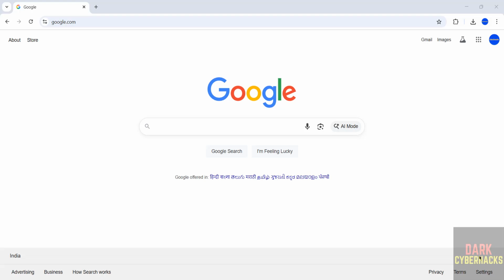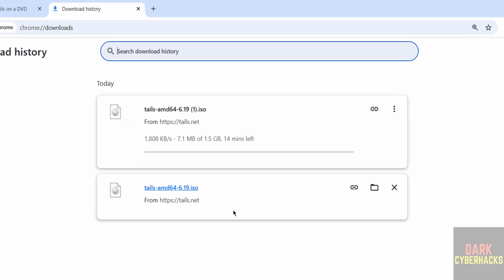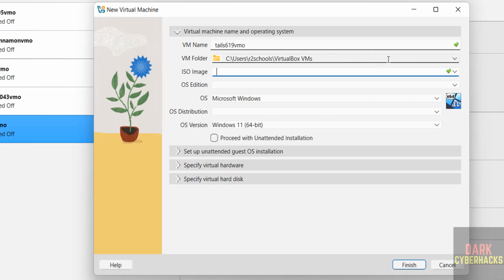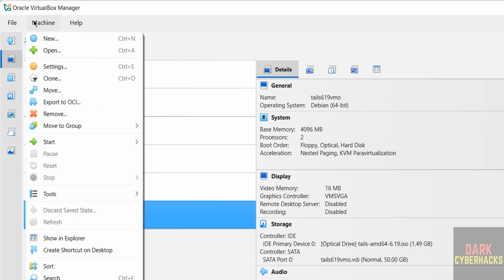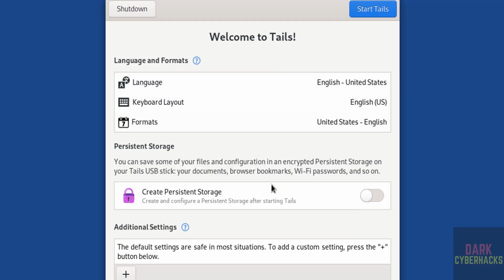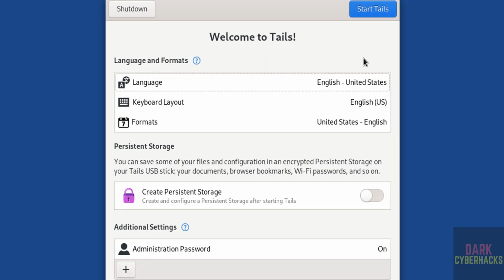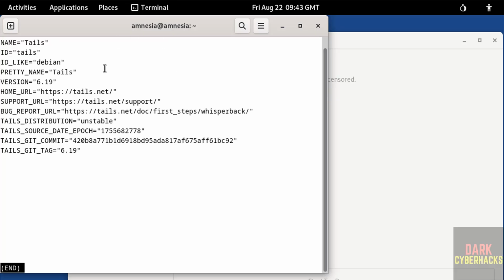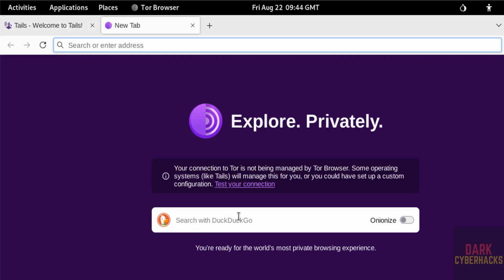How to Install Tails OS 6.19 on VirtualBox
TailsOS
🔥 Want to try the most secure & anonymous OS in the world? In this step-by-step guide, I’ll show you how to install Tails OS 6.19 on VirtualBox like a pro! 🖥️💻 Perfect for beginners who want to explore privacy-focused Linux without messing up their main system.

👉 What you’ll learn in this video:
✅ How to download Tails OS 6.19 ISO
✅ Install & configure Tails OS on VirtualBox
✅ Optimize VirtualBox settings for smooth performance
✅ First boot setup & quick overview of Tails OS features
✅ Tips to use Tails OS securely for privacy & anonymity